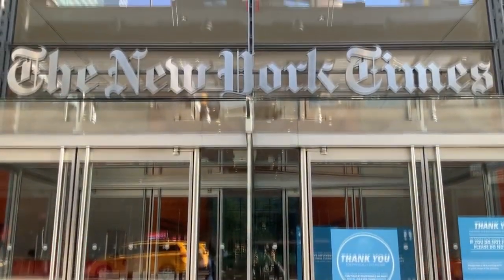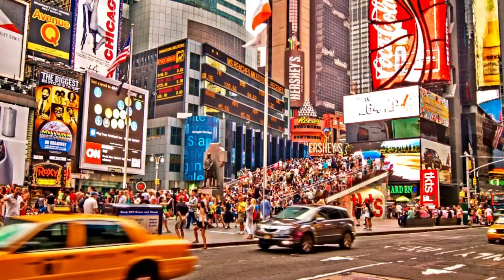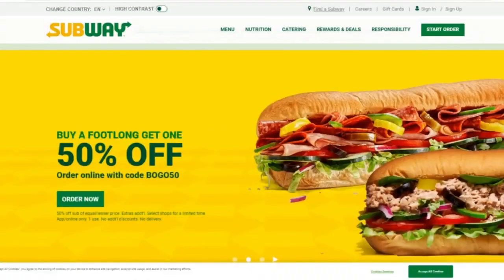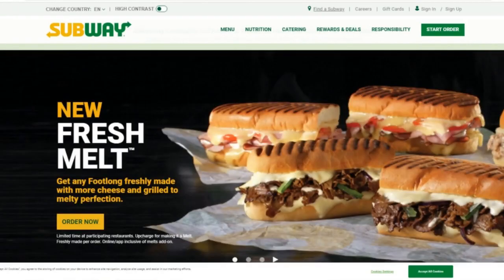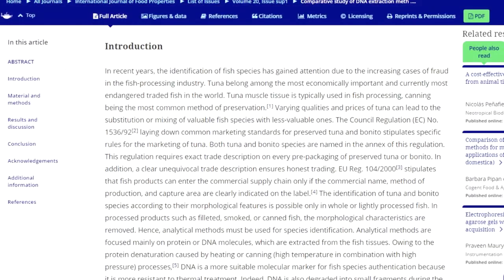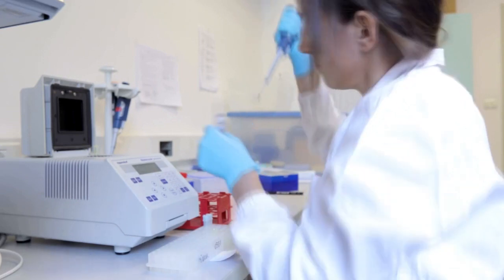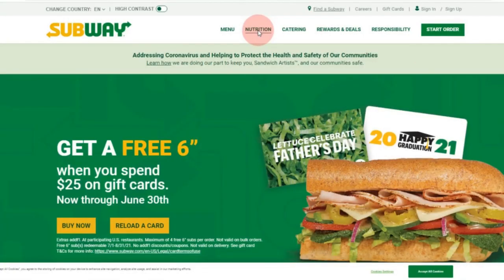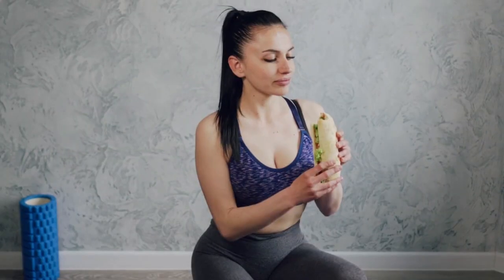Flaws in the Subway Tuna Fish DNA Case | Unscientific PCR-Based Lawsuit | Nilima Amin vs. Subway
Summary: Plaintiffs Karen Dhanowa & Nilima Amin Approach the U.S. District Court for the Northern District of California & File a Lawsuit Based on an Unscientific Approach

Subway Tuna Not Fake | Subway Tuna Sandwich Genuine | Subway Tuna Sandwich Lawsuit | Tuna Sandwich PCR DNA Court Case

Before we proceed, we need to mention that tuna fish consumption should be kept to a minimum, considering the fact that it may contain traces of mercury, a known neurotoxin.

Abstract: The New York Times has published a non-peer-reviewed article highlighting the court case of plaintiffs Karen Dhanowa & Nilima Amin vs. Subway Restaurants, Inc., filed on Jan. 21st, 2021, in the U.S. District Court for the Northern District of California. The New York Times article and the court case documents claim that Subway’s tuna fish sandwich doesn’t contain any tuna, or, at least doesn’t contain 100% tuna. The entire lawsuit is based on a series of PCR tests and that’s where all the problems begin! Any decent laboratory technician knows very well that PCR-based DNA amplification is prone to errors, if not carried out using tried and trusted laboratory protocols. But the biggest joke of the day is that the New York Times initially believed that PCR tests are used for identifying organisms based on “protein amplification,” when in reality, it is DNA amplification. Meanwhile, Videonium has come across a peer-reviewed scientific article published in the International Journal of Food Properties, a decent journal with an h-index of 51, clearly demonstrating through a series of experiments that not all DNA extraction methods are created equal; meaning, some methods give you good-quality DNA, whereas many others don’t. In addition, the manuscript authors also cite previous studies showing that DNA fragment size is a limiting factor when it comes to PCR-based amplification. It is a known fact that during the tuna canning process, the tuna DNA degrades into fragments that are smaller than 123 base pairs in length. In other words, the heavily fragmented DNA may not be optimal for PCR reactions in some cases. The scientists further state that the DNA extraction procedures involve the use of certain chemical compounds that can inhibit the PCR reaction altogether. In addition, ingredients and other substances present in food matrices (polysaccharides, proteins, or lipids) may not be completely removed during the DNA extraction procedure and may cause PCR inhibition. Interestingly, the authors have used the same species of tuna that Subway uses in its tuna sandwiches. It’s called the yellowfin tuna. Quite evidently, some crucial controls seem to be missing from the outsourced laboratory experiments. Considering all of the above, we tend to believe that the lawsuit filed against Subway is largely unscientific. Many plaintiffs and lawyers, in an attempt to mint money, have, in the recent past, filed meaningless lawsuits against Subway. However, Subway has been successful in defending its policies and procedures with tremendous success. So what’s the take-home message? Well, it’s really simple. “Subway; we love you! Plaintiffs, Lawyers & New York Times; not so much…”

Videonium Anchor: Roshni

Need a professionally created video for promoting your service, product, event, or something else?